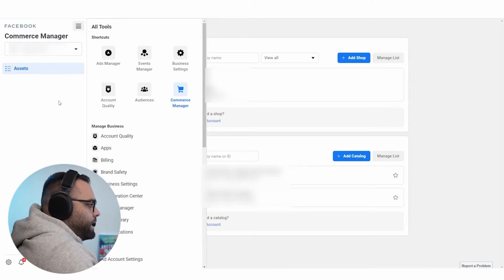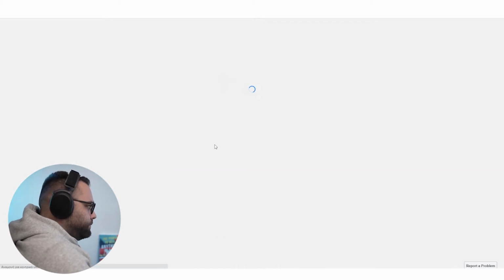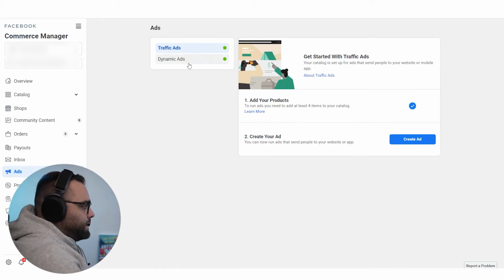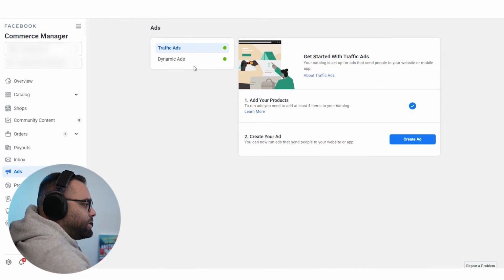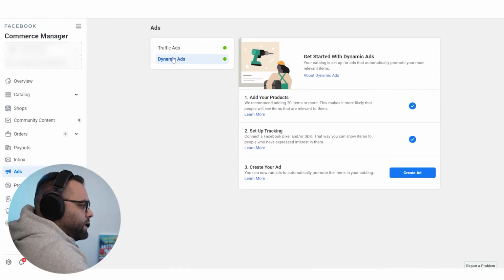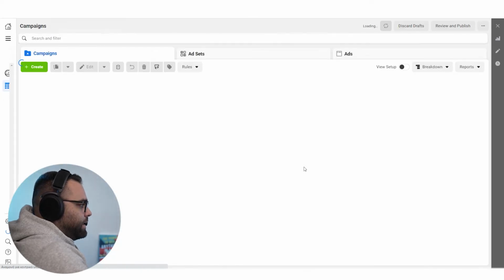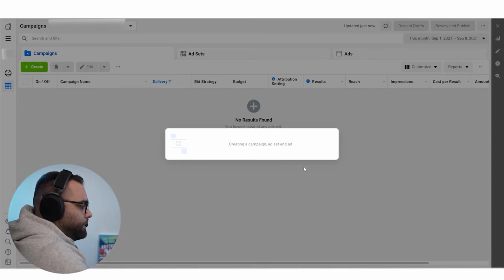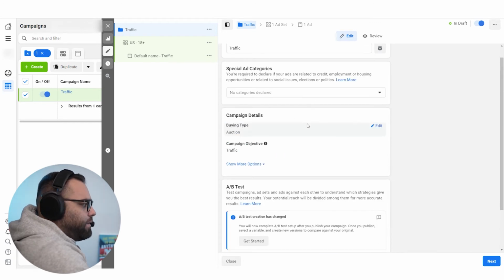Run Ads for your Facebook and Instagram Shops!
❗ Got a credit to run ads for your Facebook and Instagram Shops?

You can't find how to do it?

In this short video I 'm explaining how to do ads for your IG and FB Shops so that you can redeem your Facebook credit! 🔥